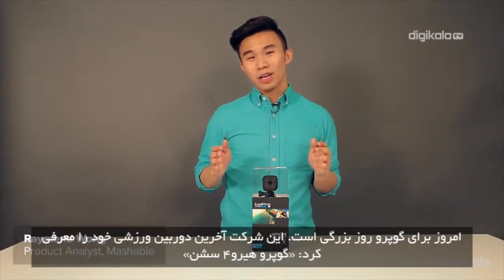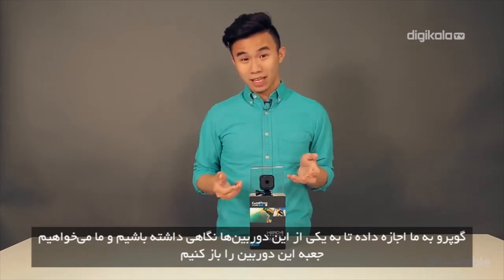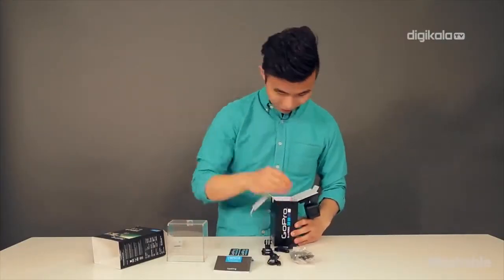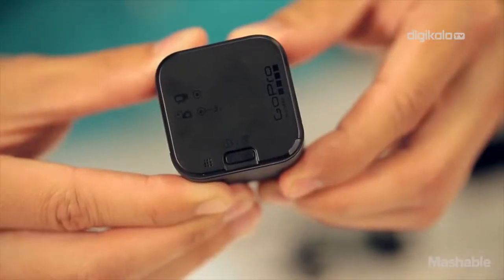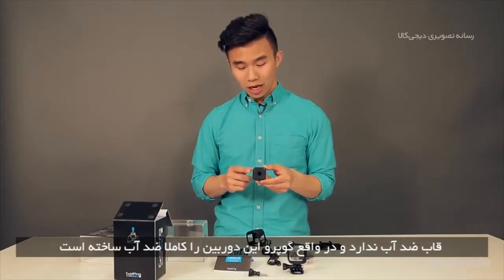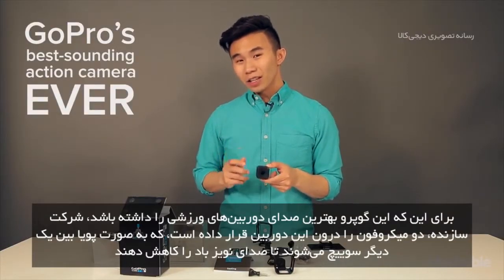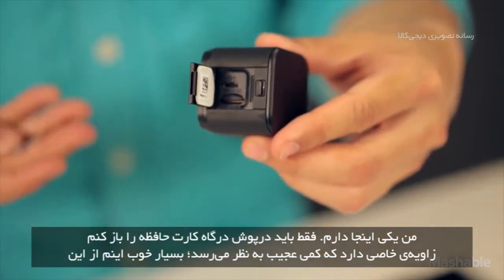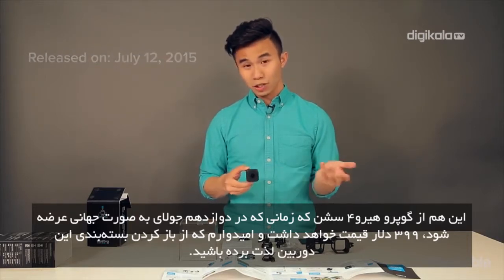جعبه‌گشایی GoPro HERO4 Session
دوربین‌های ورزشی امروزه به‌عنوان یکی از کالاهای جذاب و پرطرفدار برای مردم، مخصوصا قشر جوان، به خوبی شناخته شده‌اند. توانایی تولید تصاویر بسیار زیبا با میدان دید بسیار گسترده و کمی اثر Fisheye از ویژگی‌های بارز تصاویر ثبت شده توسط این دوربین‌هاست. این دوربین‌ها که اکثرا در مقابل آب مقاوم هستند، می‌توانند تصاویری را ثبت کنند که تا پیش از ورود این دوربین‌های مقاوم و کوچک، به ثبت نرسیده بود. توانایی فیلم‌برداری با کیفیت نسبتا بالا و عکس‌برداری با کیفیت قابل قبول در یک پکیج کوچک، باعث محبوبیت بالای این دوربین‌ها در بین ورزشکاران، طبیعت دوستان و ماجراجویان شده است. البته مسلما اولین اسمی که با ذکر عنوان دوربین‌های ورزشی یا همان اکشن کمرا به ذهن همه خطور می‌کند، GoPro است. شرکتی که در سال 2015 نسل هشتم دوربین‌های ورزشی خود را روانه بازار ساخت.
گوپرو هیرو4 سشن نیز یکی دیگر از شاهکارهای این شرکت است که با داشتن ابعادی تقریبا نصف دوربین‌های قبلی این شرکت و وزنی تقریبا 40 درصد کمتر همه علاقه‌مندان به دوربین‌های ورزشی را شگفت‌زده می‌کند. کوچک‌ترین دوربین گوپرو تا به امروز، در واقع اولین دوربین ساخته شده توسط این شرکت هست که بدون هیچ گونه قاب محافظ می‌تواند تا عمق 10 متری آب به‌خوبی به فعالیت خود ادامه دهد. این دوربین که توانایی ضبط تصاویر ویدیویی را با دقت 1440p/30 و 1080p/60 دارد می‌تواند عکس‌های 8 مگاپیکسلی و 5 مگاپیکسلی باکیفیتی نیز ثبت کند. توانایی عکاسی پیاپی نیز 10 فریم بر ثانیه برای این دوربین در نظر گرفته شده است. باتری این دوربین که از نوع لیتیومی بوده قابل تعویض نیست و 1000 میلی‌آمپر ساعت ظرفیت دارد. کیفیت صدای ضبط شده توسط این دوربین نیز به مدد استفاده از دو میکروفون داخلی، یکی درپشت و دیگری در جلو، بسیار مطلوب است. قرار است این دوربین از اواسط ماه جولای 2015 روانه بازار شود.

برای دیدن جزییات بیشتز از این محصول می‌توایند از طریق لینک زیر به فروشگاه اینترنتی دیجی کالا مراجعه کنید:

با دیجی‌کالا در ویدیوی جعبه‌گشایی GoPro HERO4 Session همراه شوید.